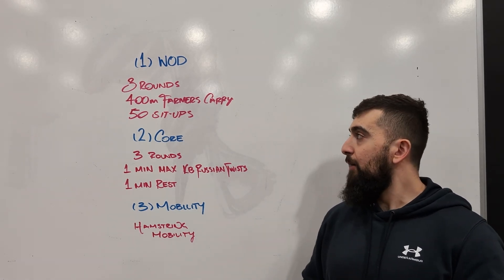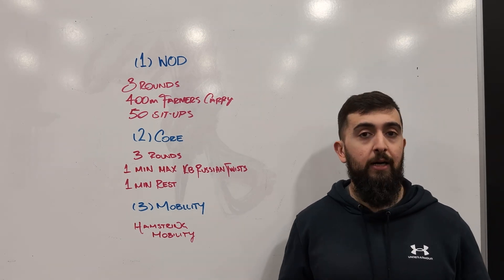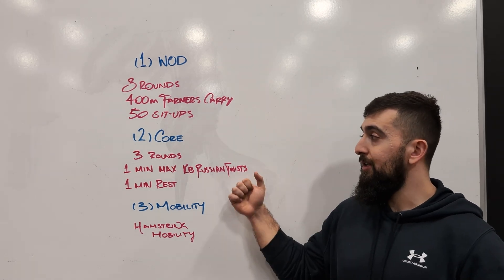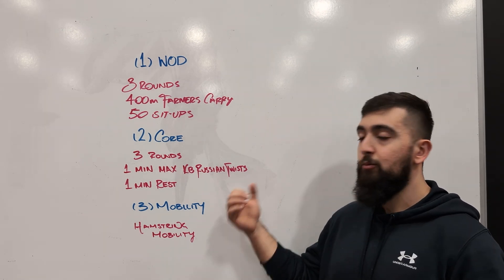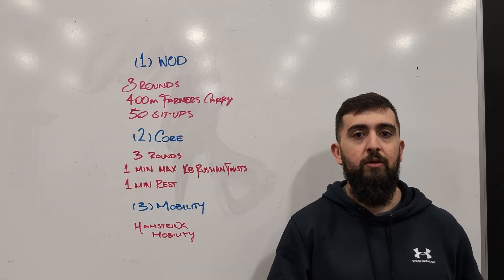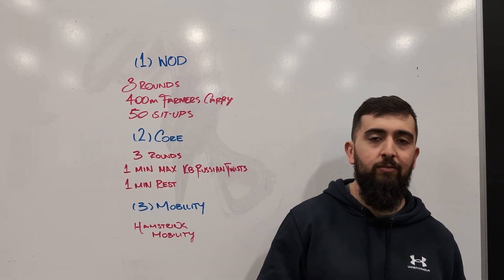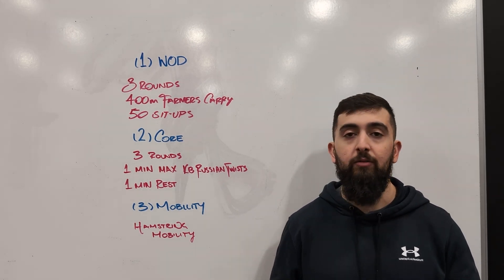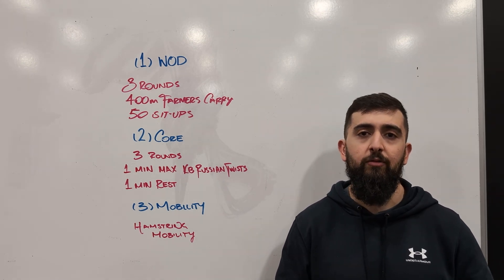6.20.2024 CFW WOD INTENT